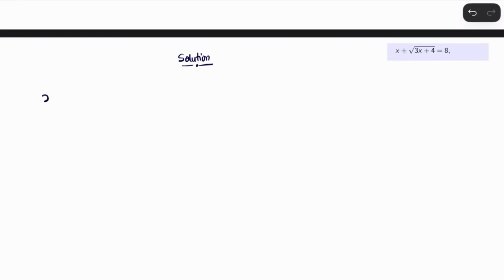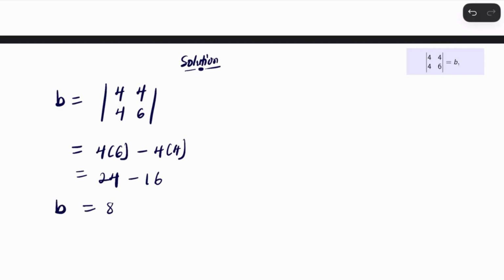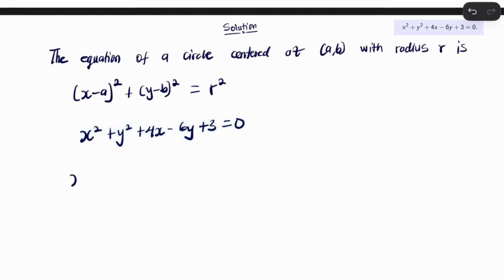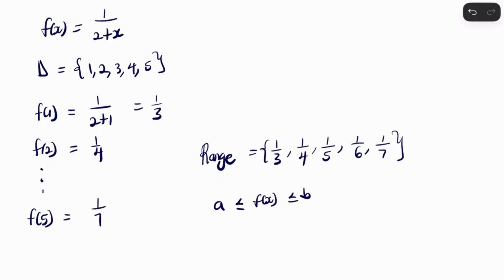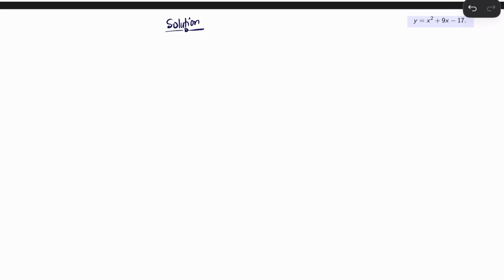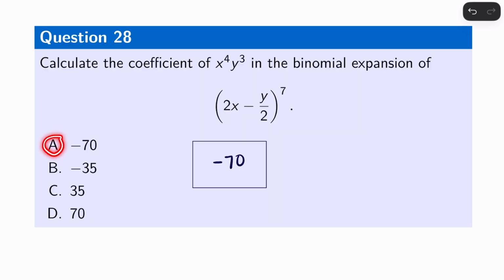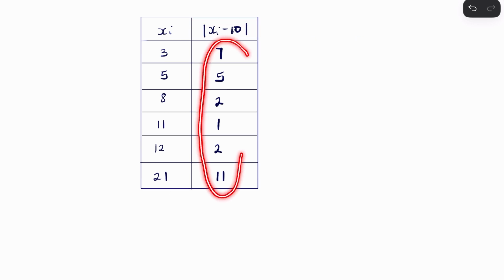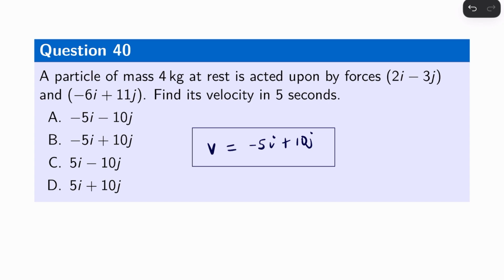Answers and Explanations to the WASSCE 2026 Elective Mathematics Objectives.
In this video, we go over the objective questions in WASSCE 2026 ELECTIVE MATHEMATICS QUESTIONS. The video contains a STEP-BY-STEP solution to all the objectives questions.